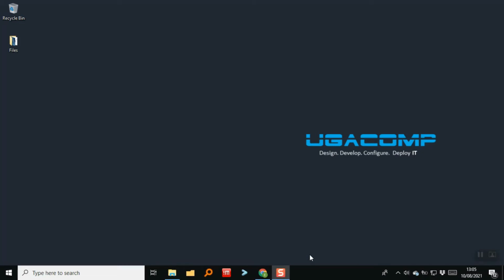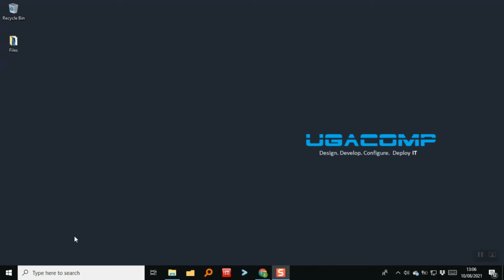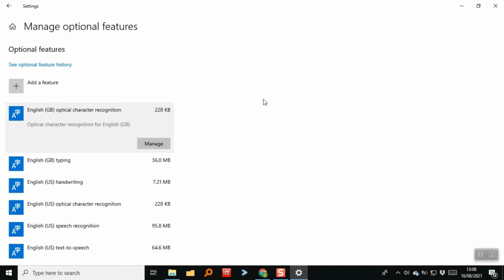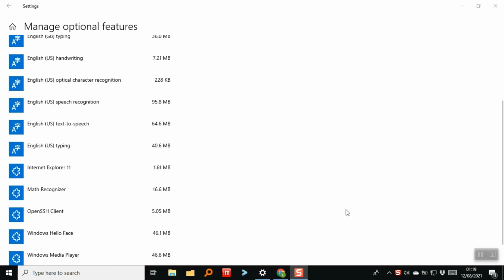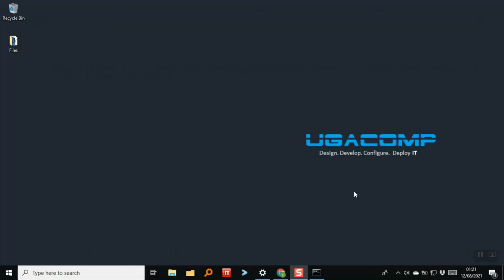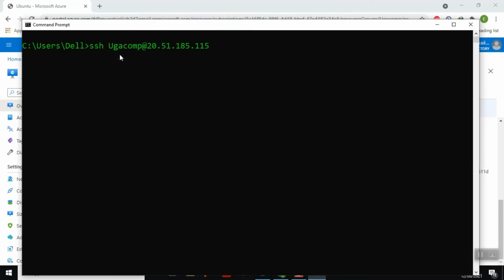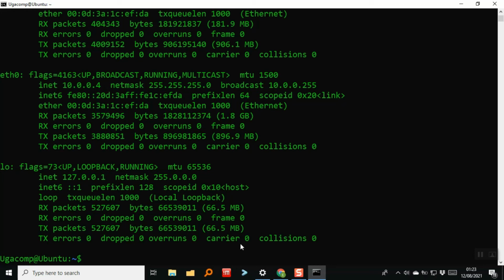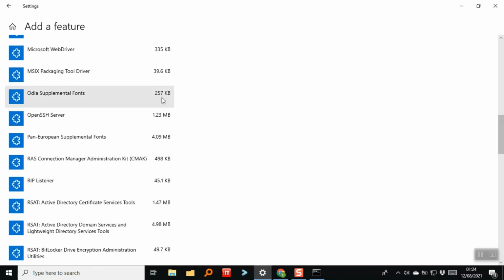How to easily Configure SSH in Windows to Connect to remote Servers